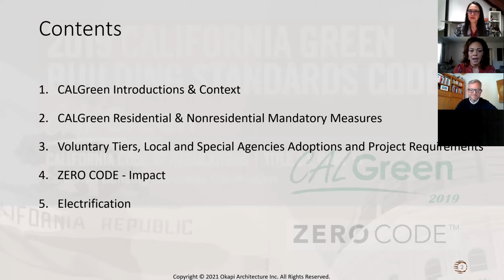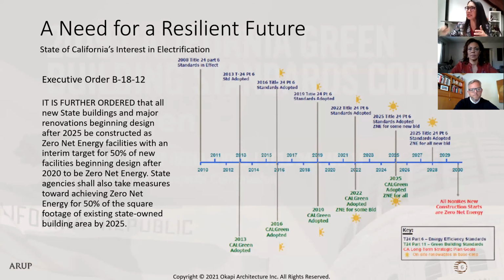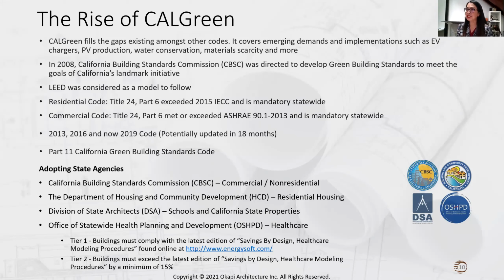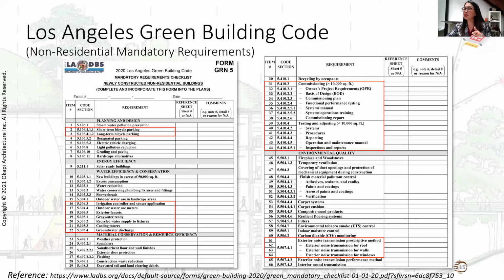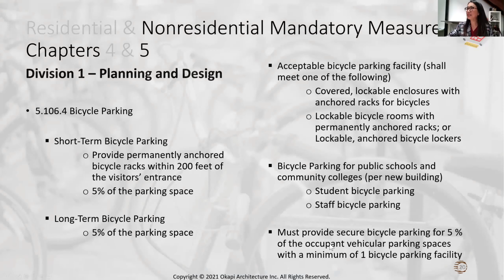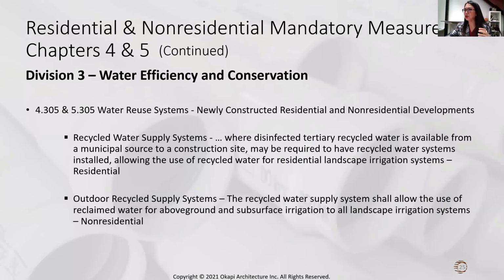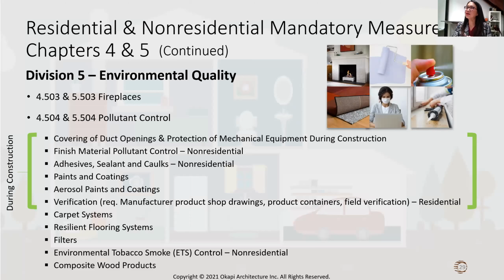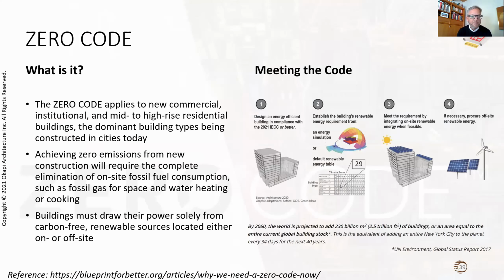AIA CA Climate Action Webinar Series | Design for Change: CALGreen, Zero Code & IEBC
Codes and Standards Education and Training: All Electric Building’s
CALGreen 2019 Essentials + Zero Code + IEBC

Speakers:
Russell Fortmeyer, LEED AP BD+C | Associate Principal, Arup
Jessica Mack | Principal Partner, Program Development, Okapi Architecture, Inc.
Ying Wang, AIA, LEED Fellow, LEED AP, Well AP | President, Okapi Architecture, Inc.

CALGREEN is a regulatory requirement set by the California Green Building Standards Code: Part 11 of Title 24 of the California Code of Regulations.

CALGreen is the newest California Title 24 code addition and is not a stand-alone document for all new construction, major modernizations, and additions. The purpose is to improve public health, filling the gaps that the multiple codes, from the Energy Code, Plumbing Code, Electrical Code, Mechanical Code, and others not able to address sustainability. Its function is to stress the newer areas that California is planning or targeting, such as EV Charging Spaces, Construction Site Waste Collection for land fill avoidance, Low VOC Materials, Outdoor Recycled Water Supply Systems and Moisture Control. As a comprehensive approach, it requires the project team to follow through design stages, during construction, and continue after occupancy. Case in point is the “Waste Treatment”.

The nickname is “Mini LEED” because of the similar principles; however, LEED Certification is voluntary and the achievement levels are identified as “Certified”, “Silver”, “Gold” and “Platinum”. CALGreen is a requirement under the statewide California Code. It identifies the requirements as “mandatory”, but also provides “Tier 1” and “Tier 2” for Projects or local Agencies to pursue higher performance.